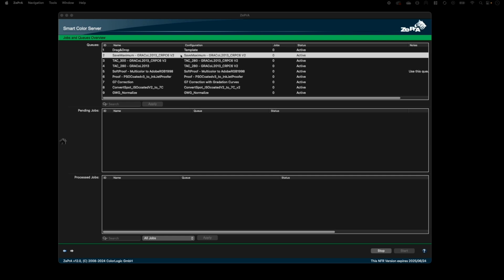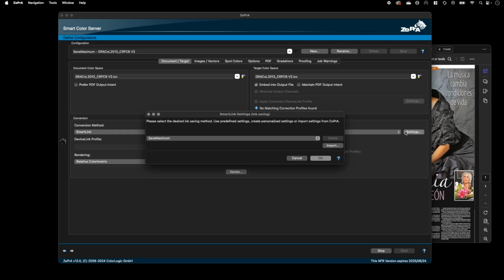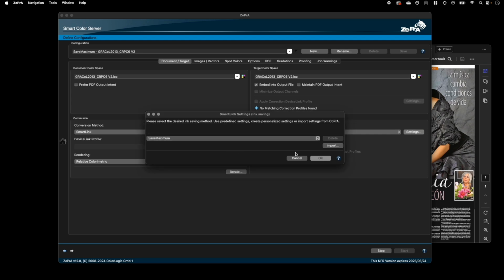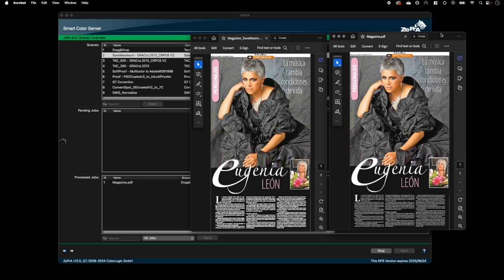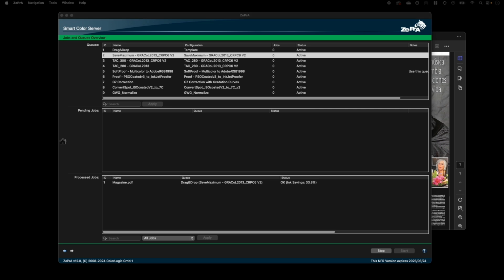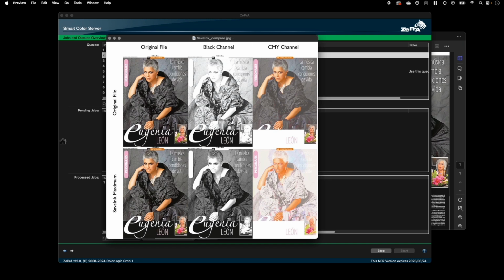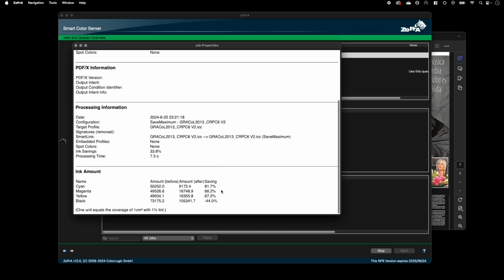Minimize costs through SaveInk - ColorLogic ZePrA Sample Workflows and Configurations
Optimize your printing process and reduce costs with the SaveInk configuration! In this tutorial, you'll learn how to save ink by minimizing the use of CMY and increasing black ink usage.

This video is part of a comprehensive series demonstrating various workflows tailored to common use cases. Each chapter includes dedicated sample files and ZePrA configurations for practical application and testing. Please note that ZePrA version 11 or higher is necessary to utilize these configurations effectively. Familiarity with ZePrA's functionalities is recommended, with beginners encouraged to start with our introductory guide, "Getting Started with ZePrA."